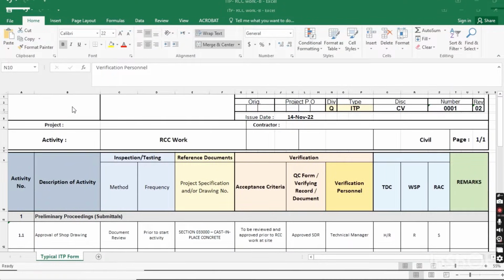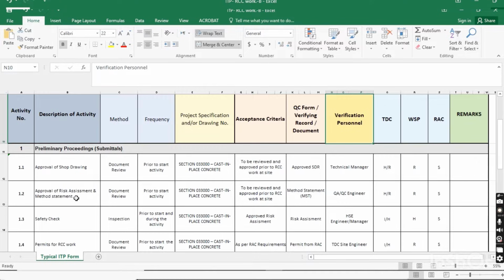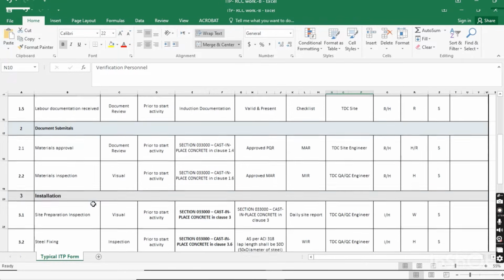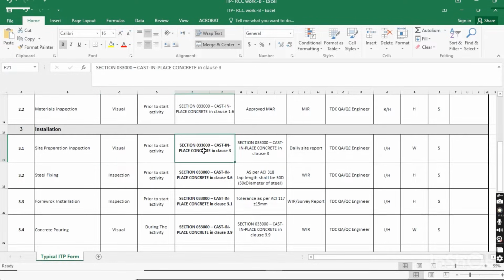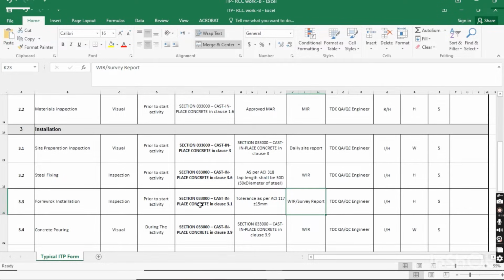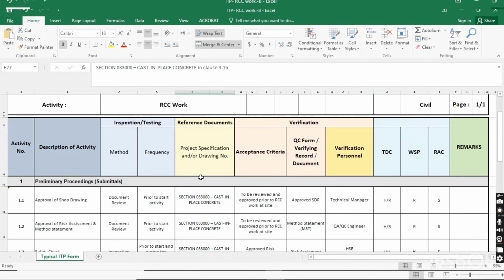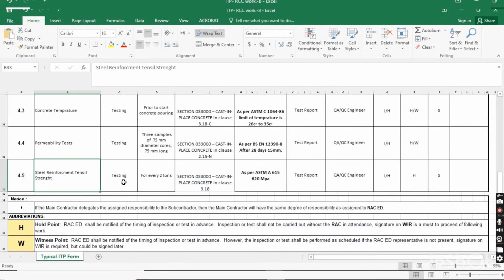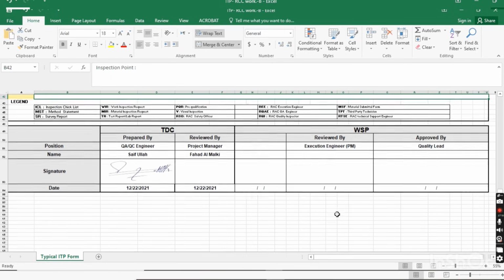What Is ITP, Inspection And Test Plan ? How To Prepare Inspection And Test Plan ? For QC Engineers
what is Inspection and test plan ?
how to prepare inspection and test plan?
who will prepare inspection and test plan?
what is the meaning of hold point in ITP?
what is the meaning of wetness point in ITP?
what is the meaning of surveillance in ITP?

Reproduction or reuse of this content is not allowed for any user.
the line saudi arabia
neom the line
the line city saudi arabia